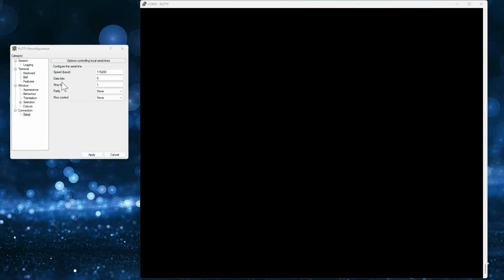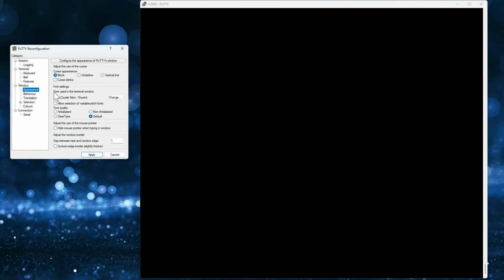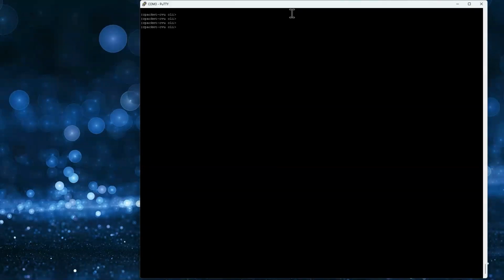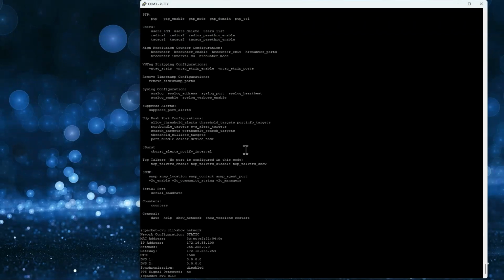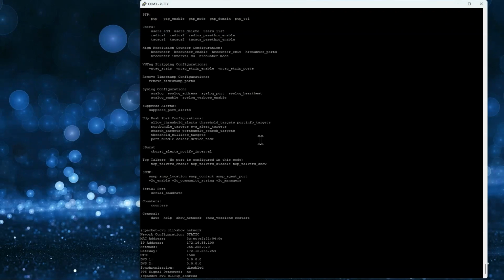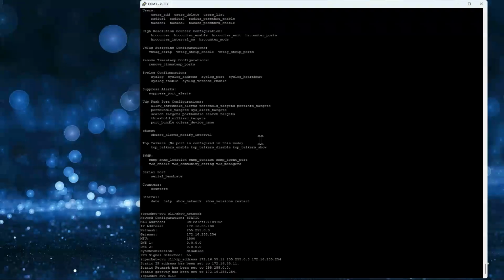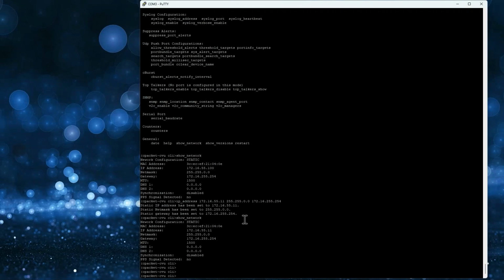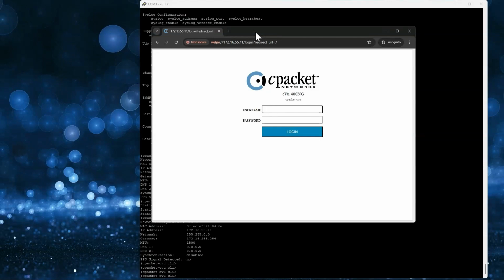cPacket cVu400NG First Powerup and Initial Installation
cPacket Online Help and Tutorial Video Series: Initial Powerup and Basic Serial Configuration of the cPacket cVu400NG Packet Broker for Network Observability in NetOps & SecOps.